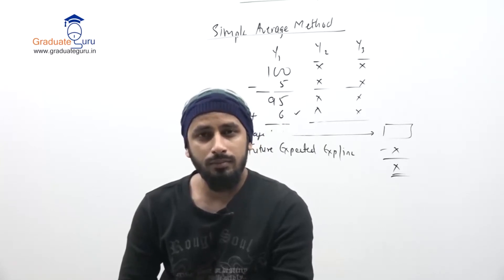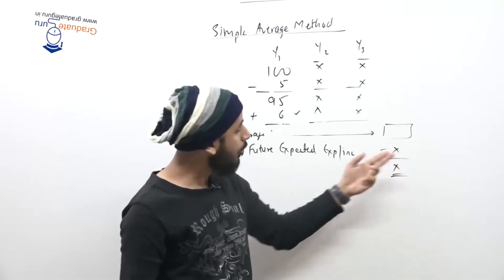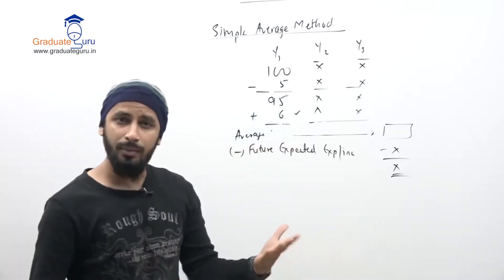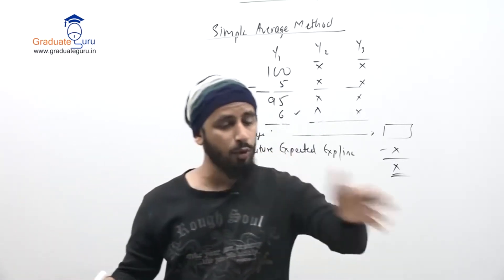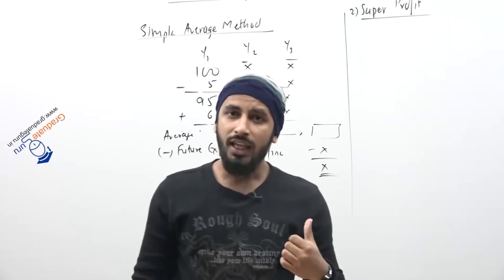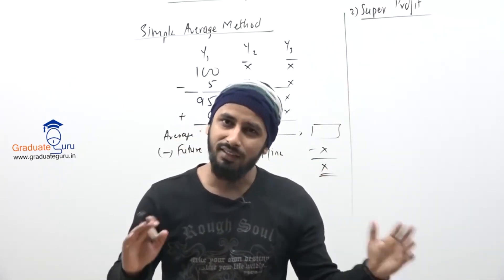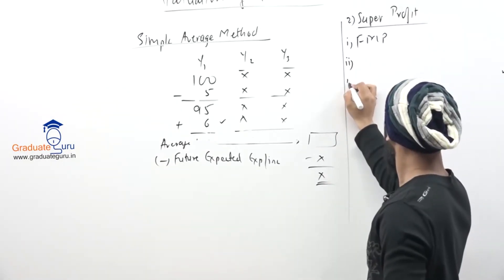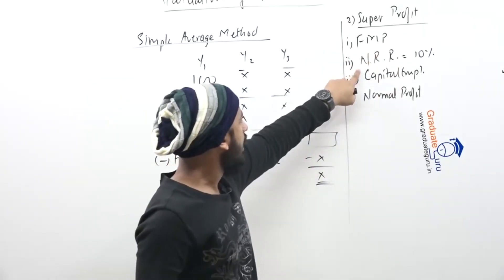TYBCOM Financial Accounting Valuation of Goodwill Part B Demo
"Burhan sir teaches the concept of What is Goodwill and how do we calculate the valuation of goodwill  and how is it treated in accounts.
In this video, after completing the concept of calculation, he discusses the simple average and weighted average method for the calculation of Profits.  reputations,future maintainable profits  and so on."